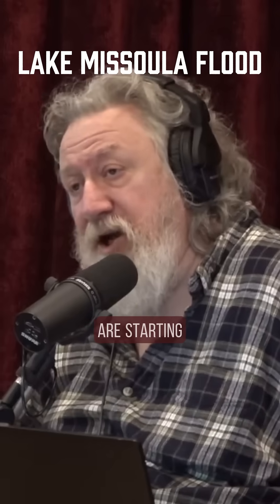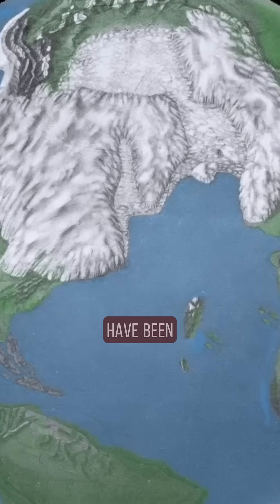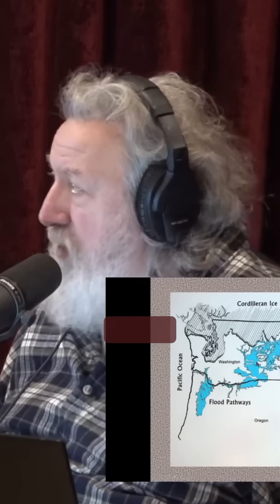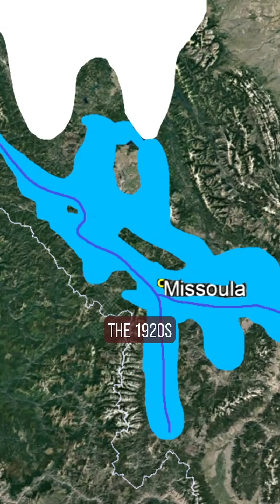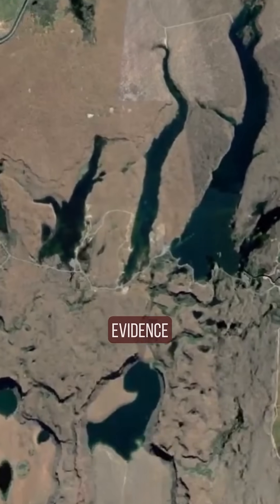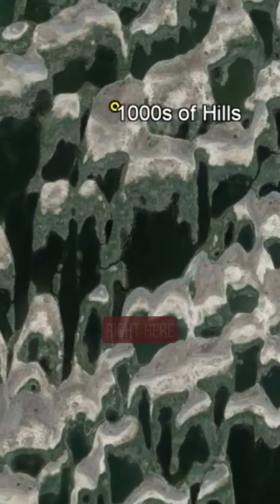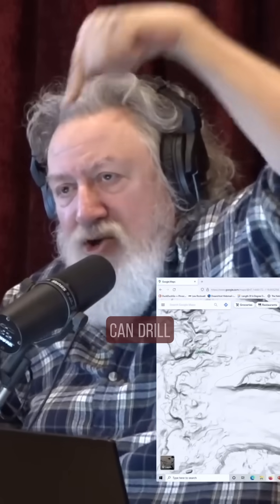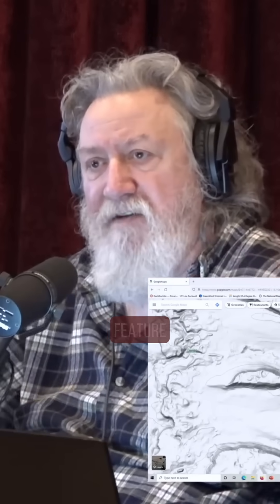The Giant Flood That Rewrote Geology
In the 1920s, J Harlen Bretz was ridiculed for suggesting a massive flood carved the Pacific Northwest. But he was right.

Lake Missoula—held back by ice—burst free, unleashing a torrent that tore through the Columbia River Gorge with tornado-like turbulence, carving canyons in days.

What Bretz called a “recessional cataract”… was a fossil of catastrophe.